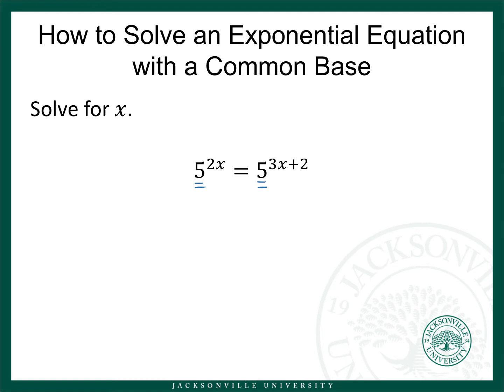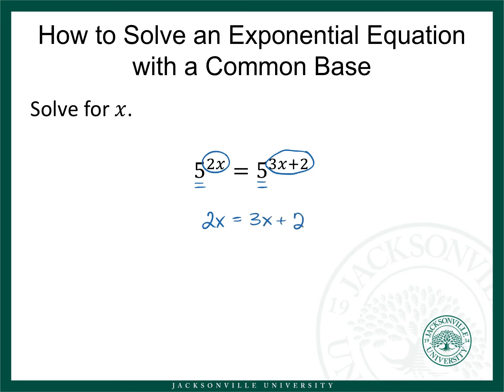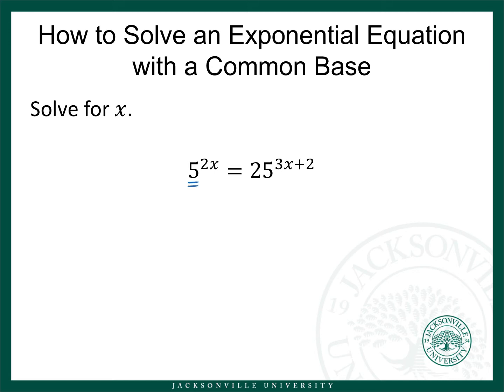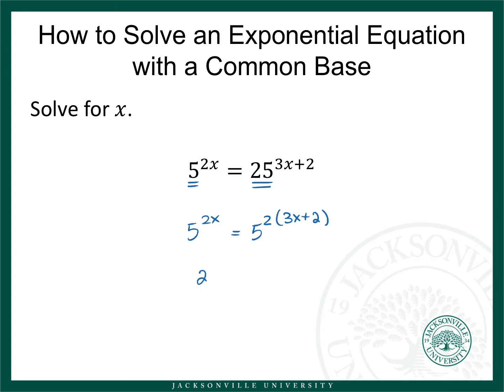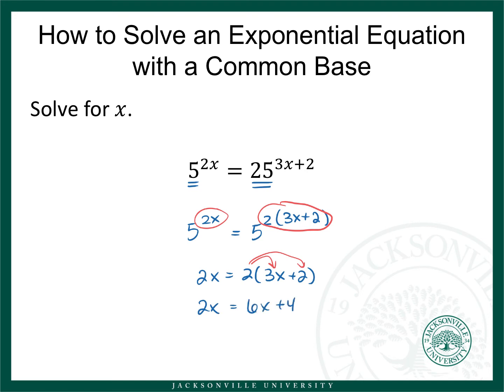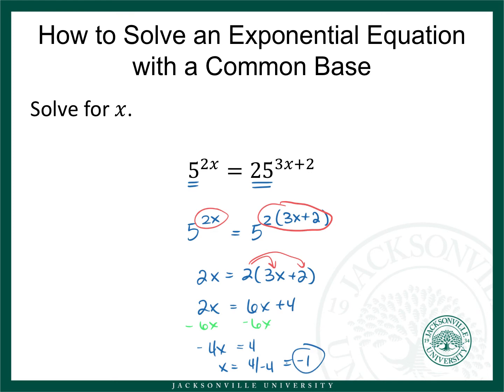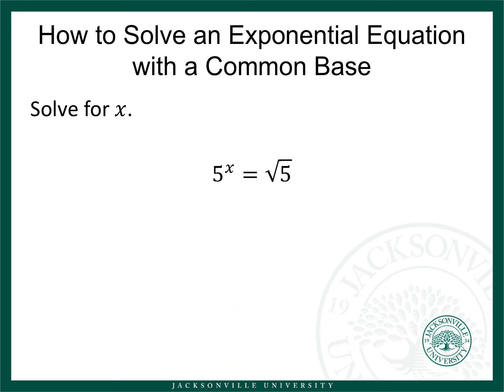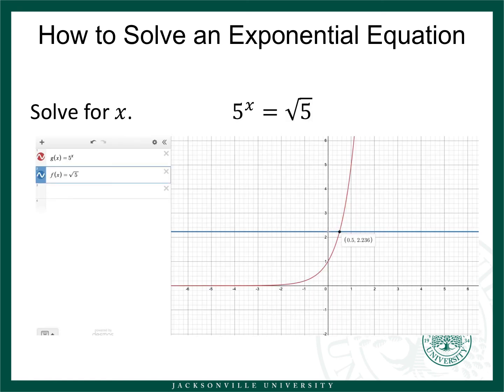Exponential and Logarithmic Equations - Common Bases